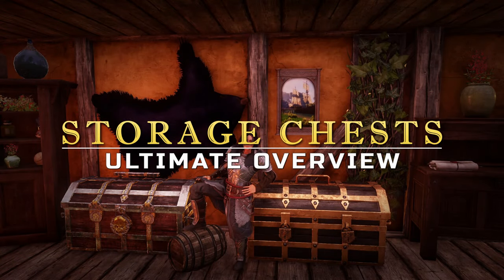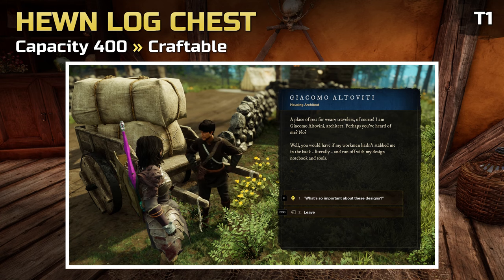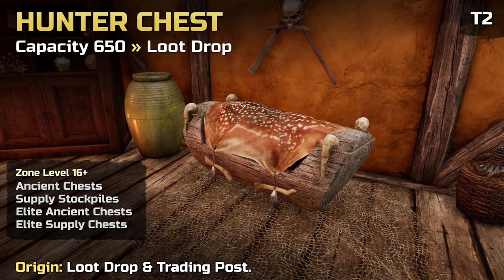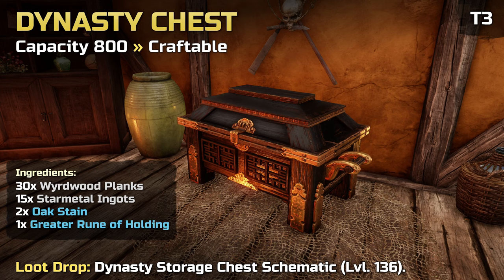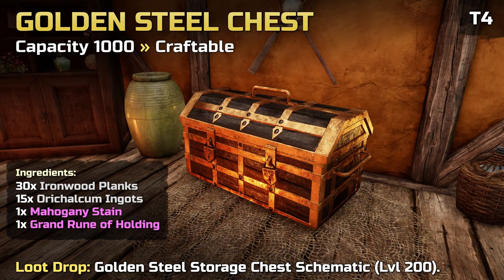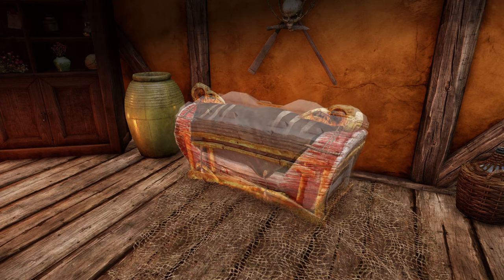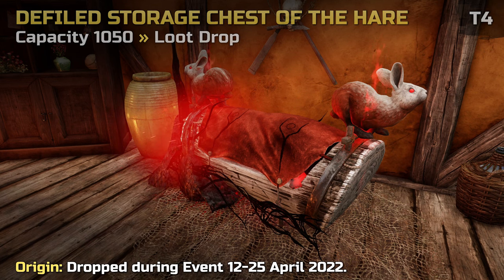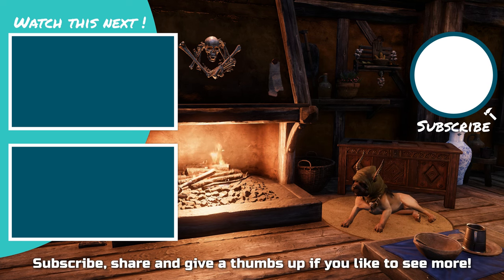All Storage Chests 2022 - Ultimate Storage Chest Guide | New World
The ultimate Storage Chest guide for New World. Storage Chests can be used to increase your housing storage when placed in your home. We show you all storage chests available in game, how much they can store and how to get them.

0:00 - Storage Chest Intro
0:40 - Tier 1 Storage Chests
1:51 - Tier 2 Storage Chests
2:47 - Tier 3 Storage Chests
4:17 - Tier 4 Storage Chests
6:40 - Storage Chest Overview